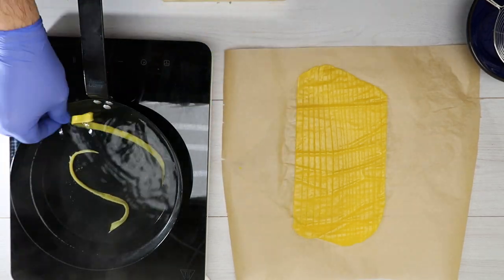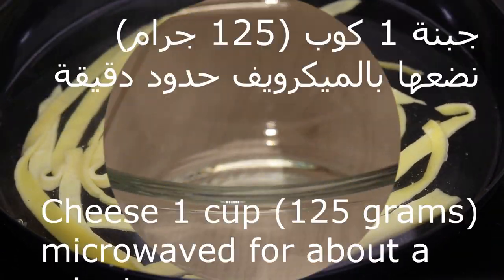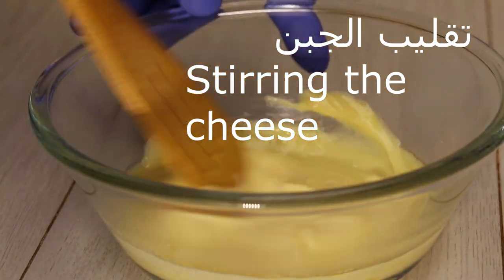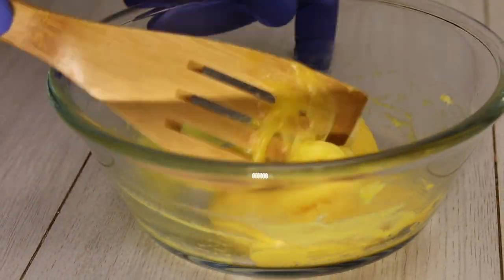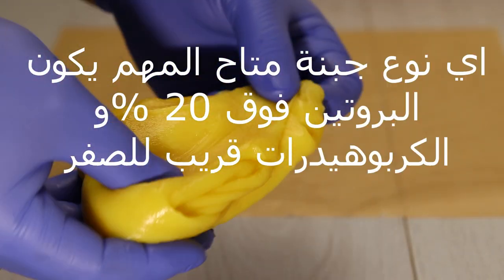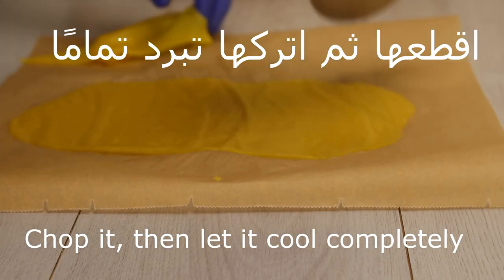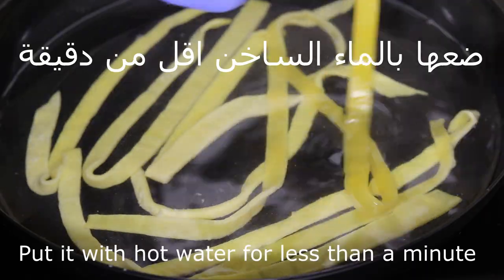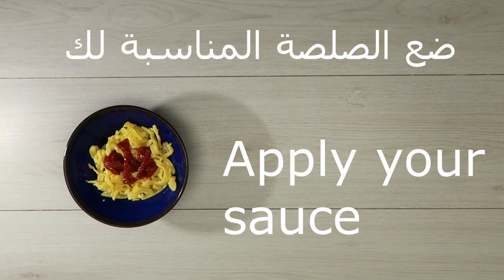معكرونة كيتو دايت و لمرضى السكر / باستا / سباغيتي - Keto Diet Pasta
أسرار الطبخ مع كبير الطهاة
معكرونة كيتو دايت و لمرضى السكر باستا سباغيتي Spaghetti Keto Diet